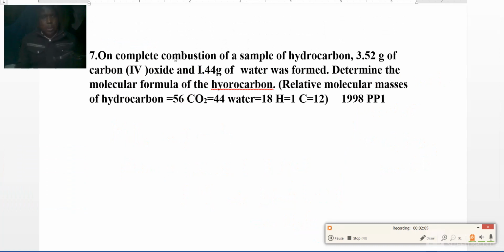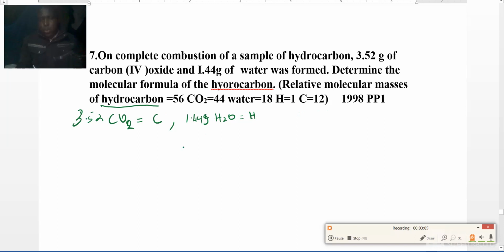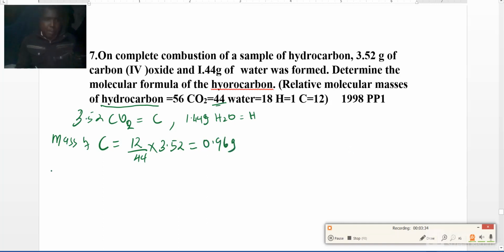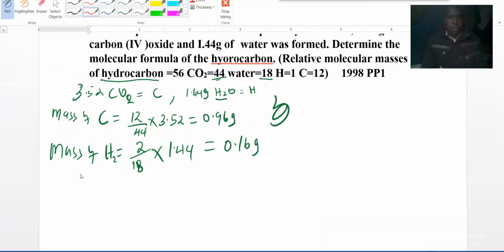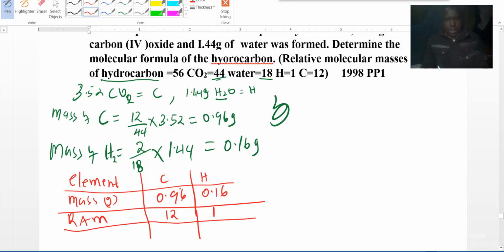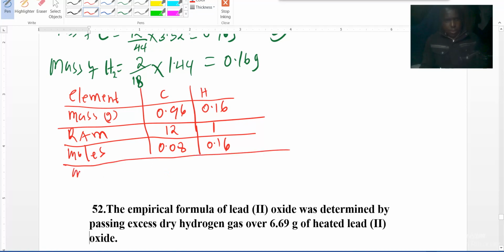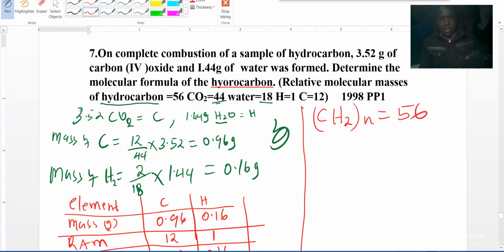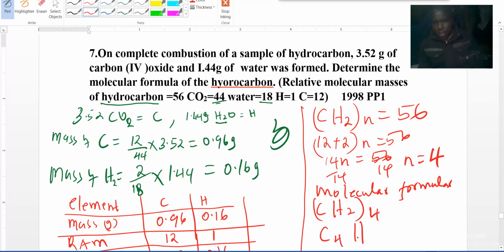KCSE 2025 QUESTIONS AND ANSWERS.THE Empirical formula of hydrocarbons.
7.On complete combustion of a sample of hydrocarbon, 3.52 g of carbon (IV )oxide and I.44g of water was formed. Determine the molecular formula of the hyorocarbon. (Relative molecular masses of hydrocarbon =56 CO2=44 water=18 H=1 C=12) 1998 PP1